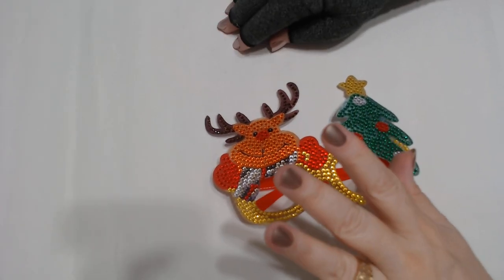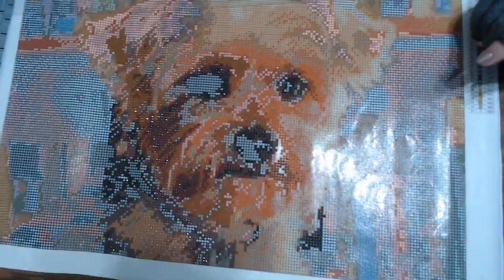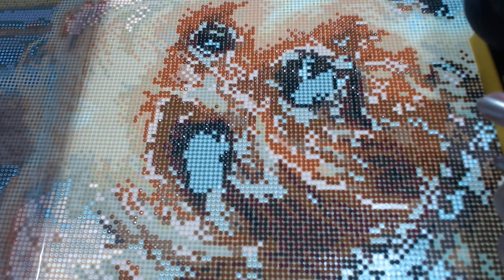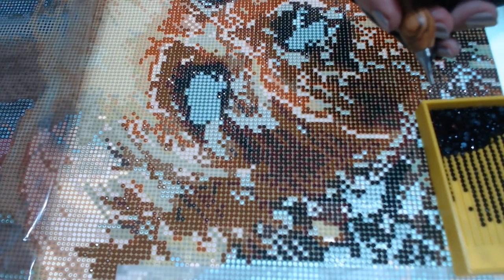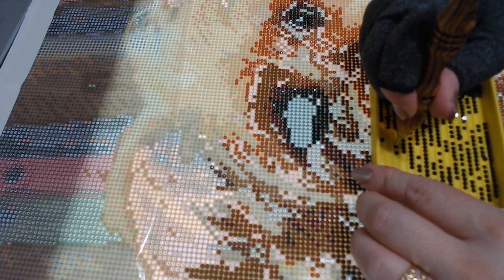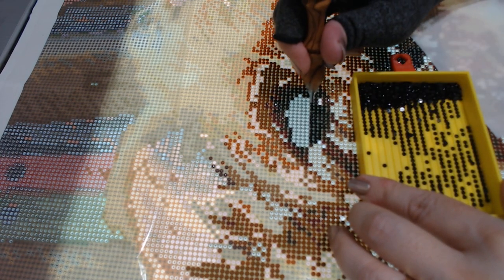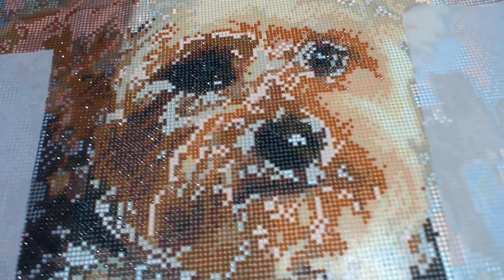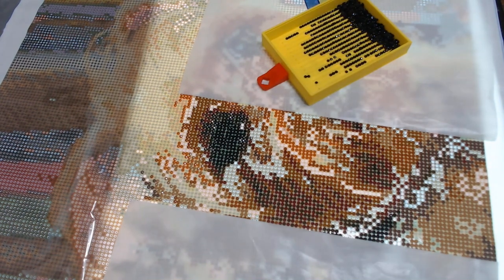Working on My Yorkie Custom DP - More Crazy Laws!!